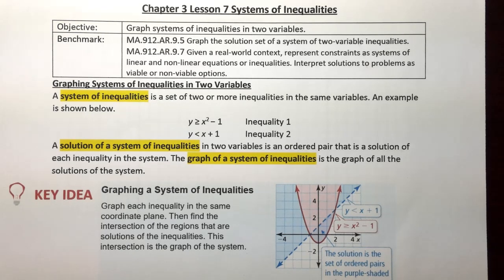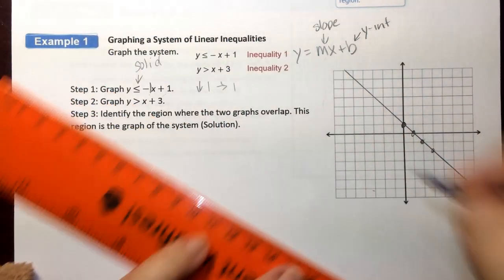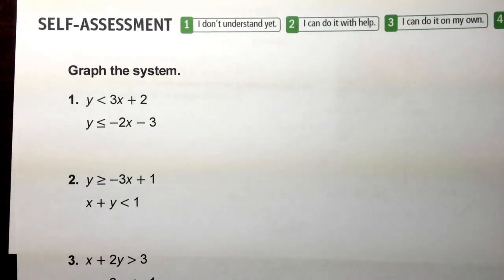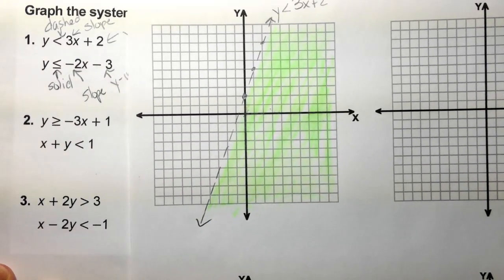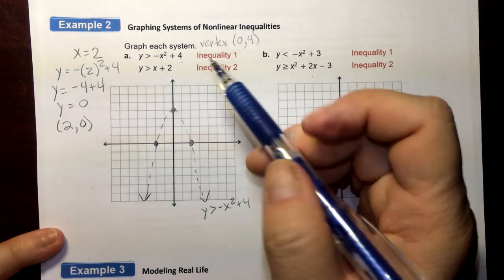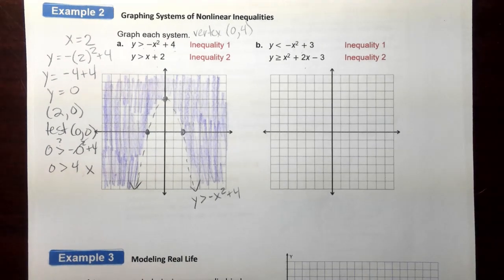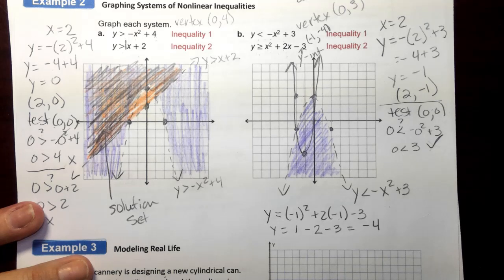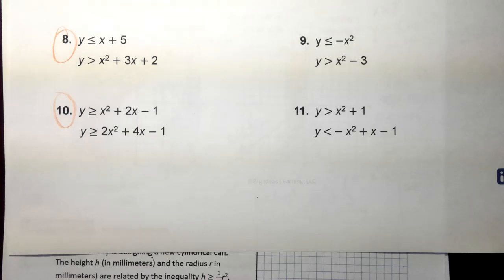Lesson 3.7 Part 1